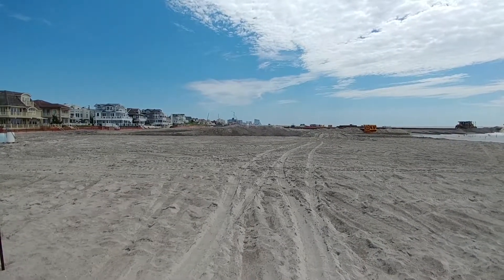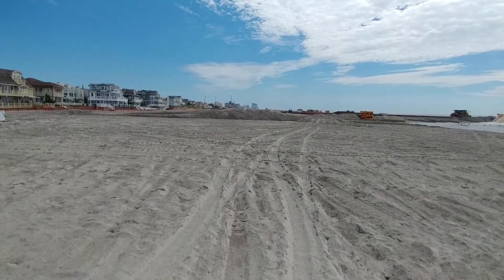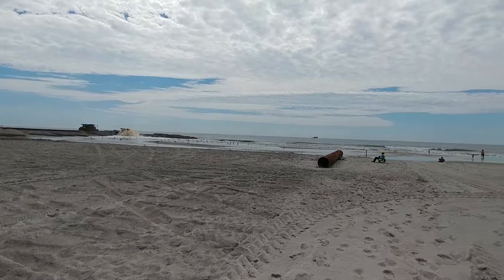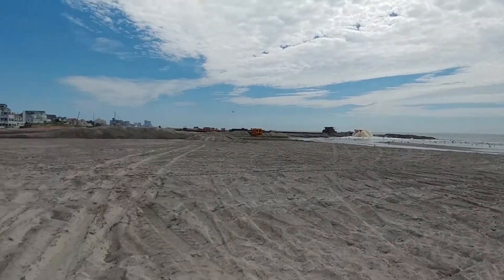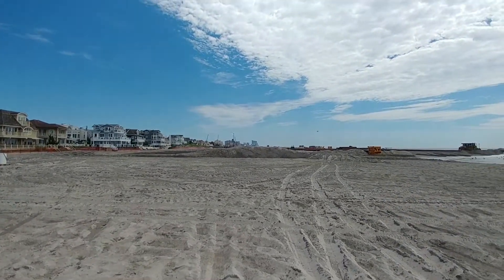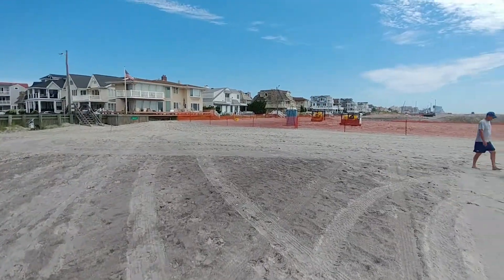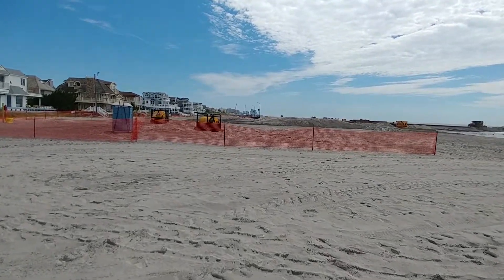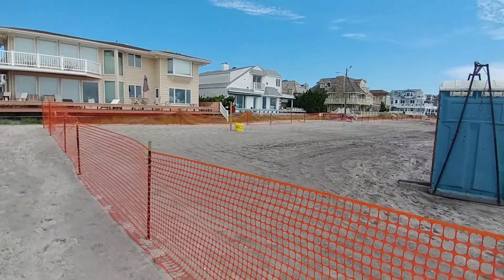Margate Ventnor Dune Report July 8 2017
Doenbeach Update. Margate Ventnor Dune Report July 8 2017